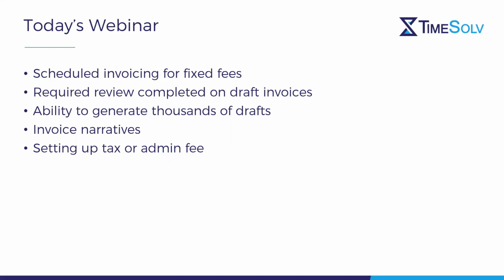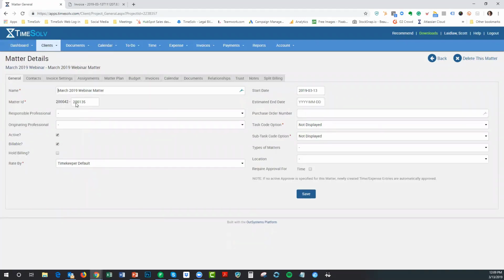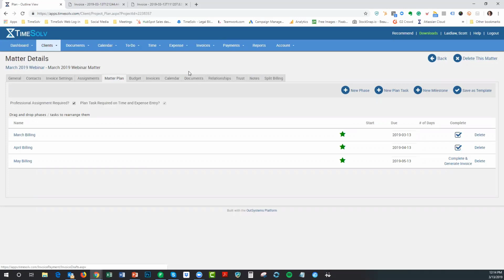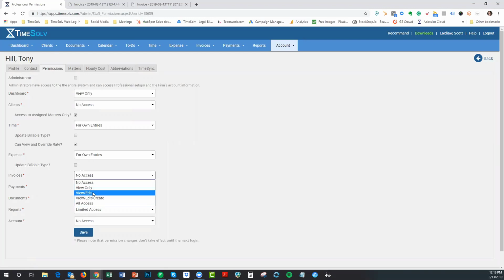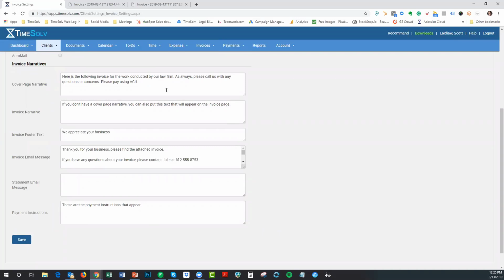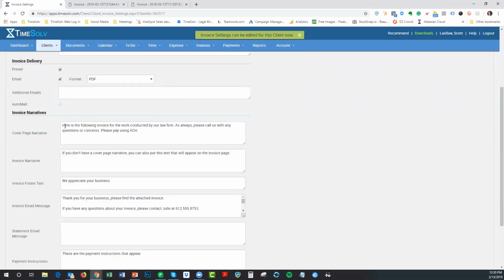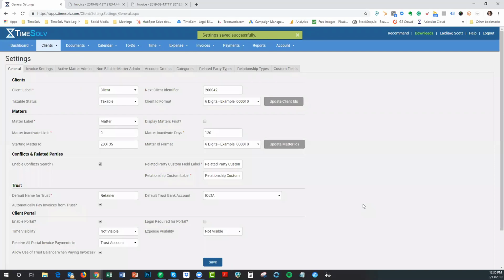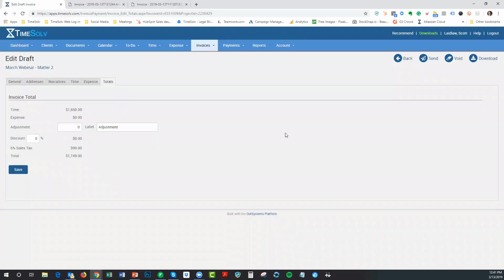Wednesday Webinar: March 13, 2019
Our monthly Wednesday Webinars focus on tips and tricks to improve your use of TimeSolv. Today's webinar focuses of the following:

1. Invoice scheduling for fixed fees
2. Required review completed on draft invoices
3. Ability to generate thousands of invoices
4. Invoice narratives
5. Setting up tax or admin fee